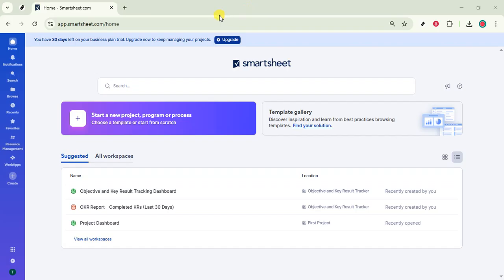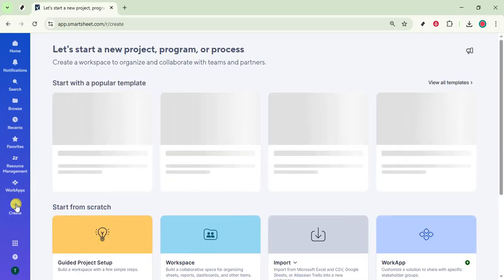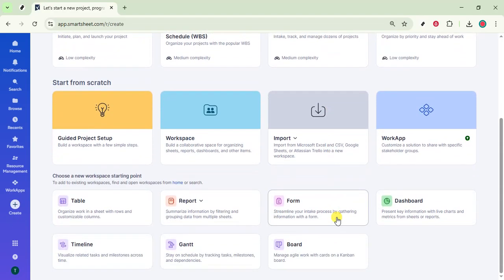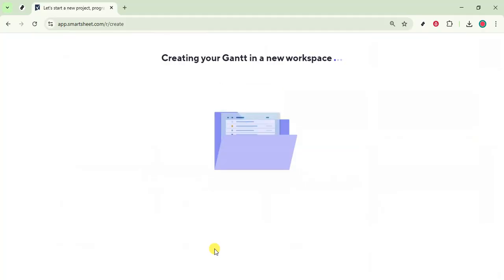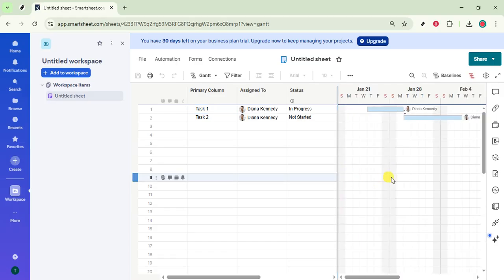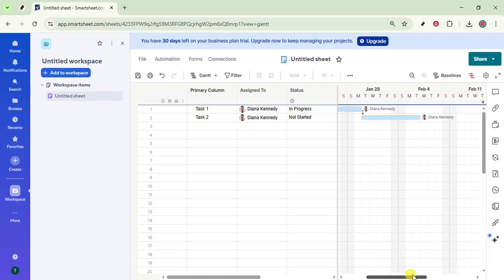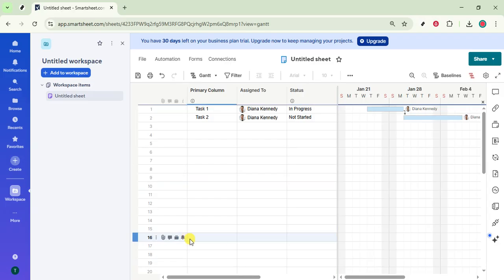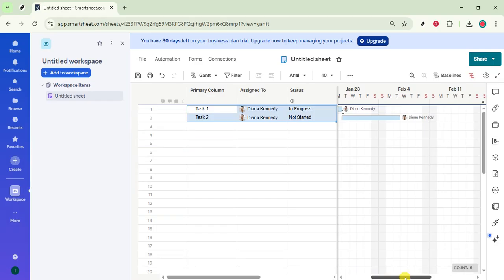How To Create A Gantt Chart In Smartsheet (2026) (Best Method)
How To Create A Gantt Chart In Smartsheet (2026) (Best Method) In this video, you’ll learn how to create a Gantt chart in Smartsheet step by step. This Smartsheet Gantt chart tutorial is perfect for beginners who want an easy Smartsheet Gantt chart guide in 2026. I’ll show you how to plan your projects with Smartsheet project planning, create a Smartsheet timeline chart, and manage tasks with Smartsheet project schedule tools.

You’ll also discover how to use Smartsheet project templates, organize your workflow with a Smartsheet workflow chart, and get started with Smartsheet basics 2026. This video makes it simple for anyone to learn how to make a Gantt chart in Smartsheet quickly and efficiently.